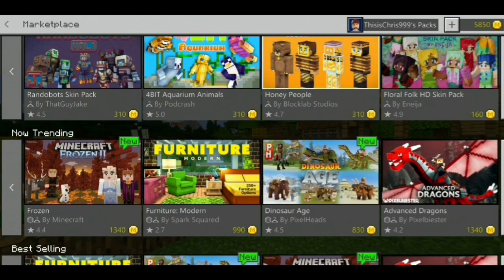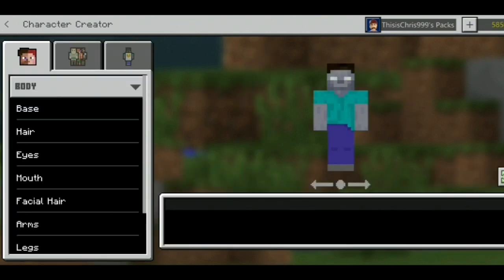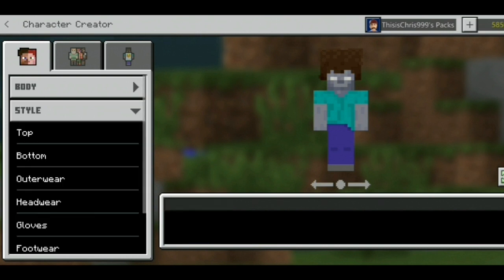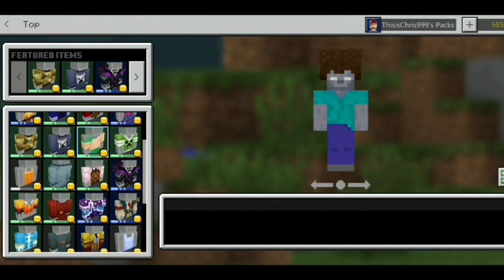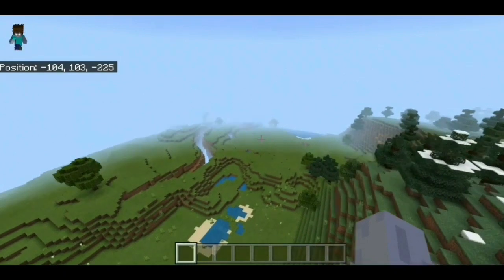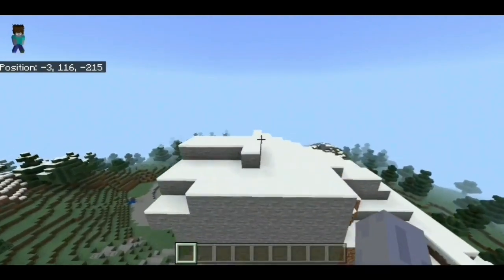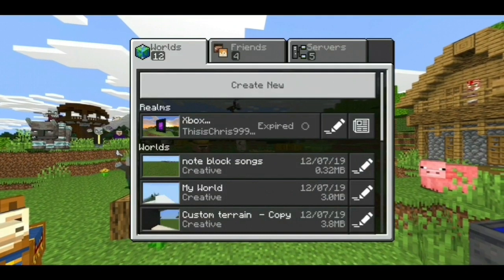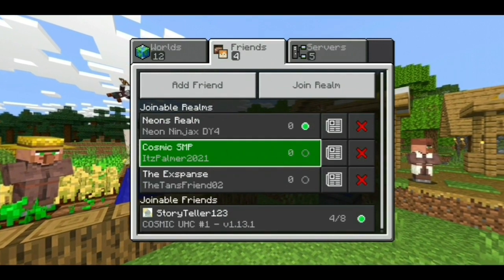PS4 Bedrock - Pros And Cons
Here is where I do a variety of different things in Minecraft.

To help PS4 players, I go through some things that bedrock may do differently than the console edition, whether good or bad.